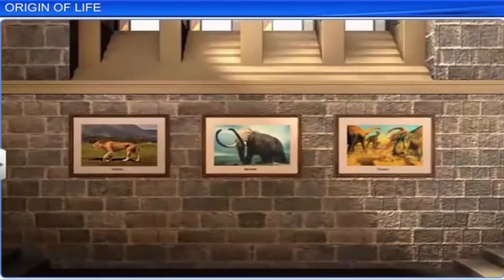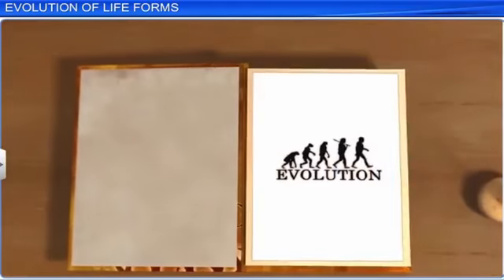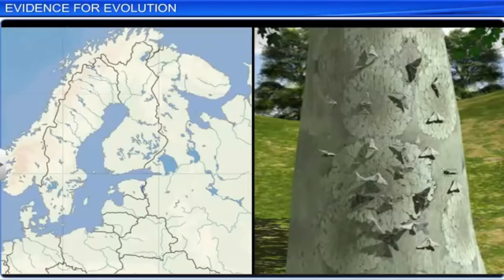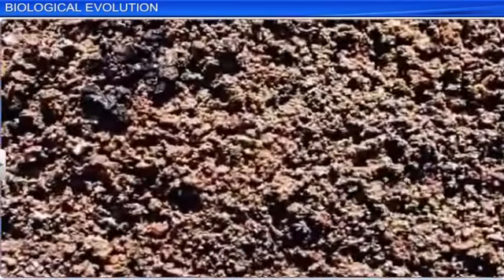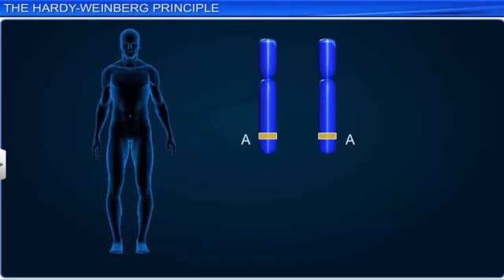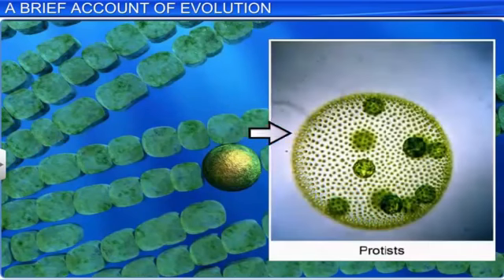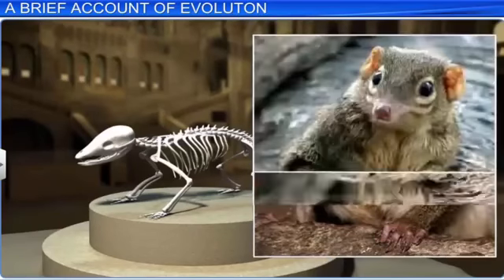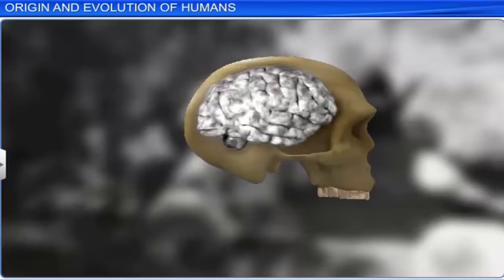NEET||Class XII || Chapter 7||Evolution ||Full chapter||CBSE|MP Board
in this pandemic situation you can studies biology at home & can attempt board exams, neet also and make your future better.